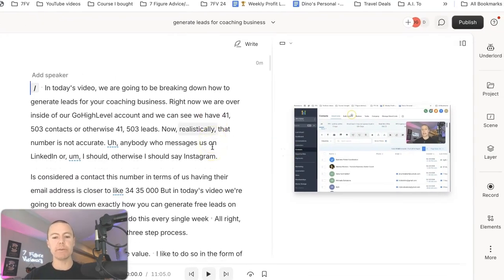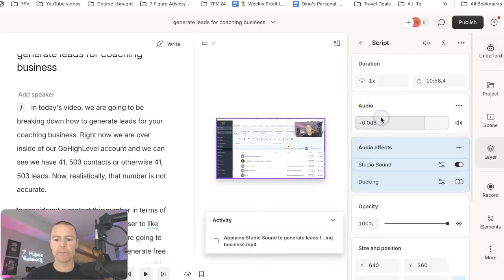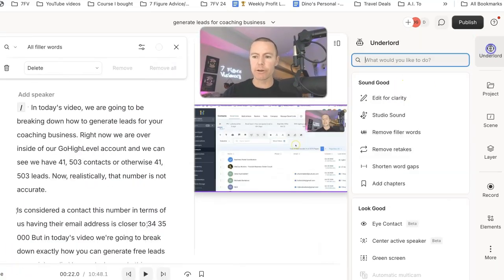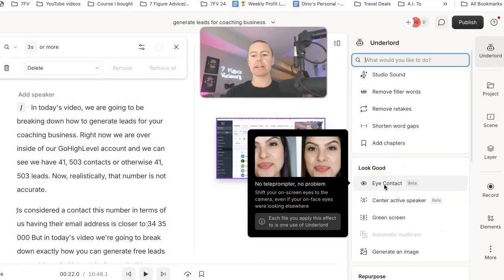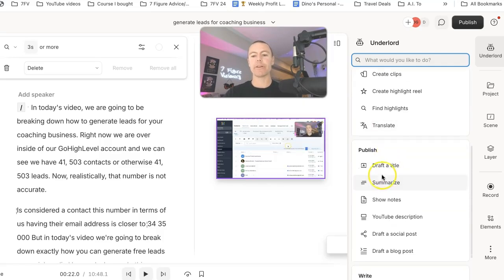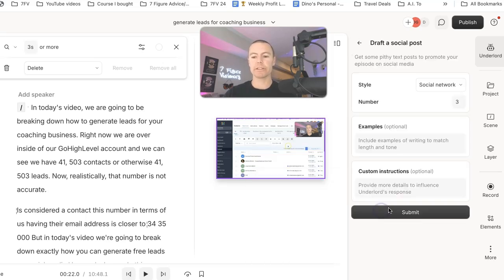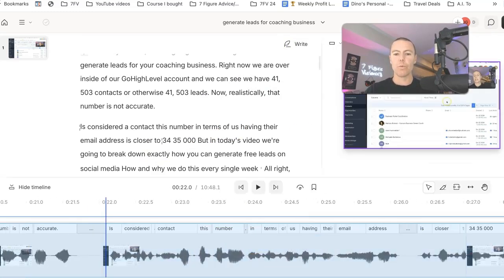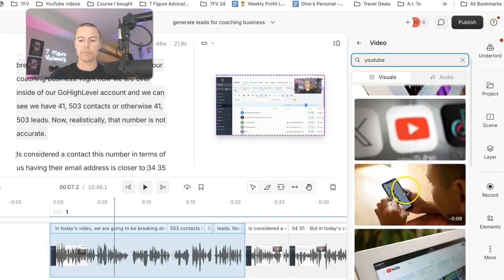Beginner Youtube Editing w/ Descript That Make Your Videos POP!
Quick and Easy Video Editing for Beginners Using Descript

This video provides a comprehensive guide for beginner YouTubers on how to edit videos quickly and efficiently using Descript, an online video editing tool. The video walks through step-by-step instructions on uploading videos, utilizing AI features like automatic transcription, sound improvement, removing filler words, using B-roll footage, and generating YouTube descriptions and social media posts. Additionally, it covers correcting eye contact and summarizes other helpful features to enhance video quality and viewer engagement.

00:00 Introduction to Descript for Beginner YouTubers
00:12 Getting Started: Creating Your First Project
00:30 Editing Basics: Transcription and Deletion
00:56 Advanced Editing: Using Underlord AI
01:12 Enhancing Audio Quality
01:21 Removing Filler Words
02:09 Shortening Word Gaps
02:28 Improving Eye Contact with AI
02:54 Additional Features: Reels, Translations, and More
03:11 Automating YouTube Descriptions
03:41 Drafting Social and Blog Posts
04:26 Adding B-Roll Footage
06:27 Conclusion and Future Descript Editing Tips